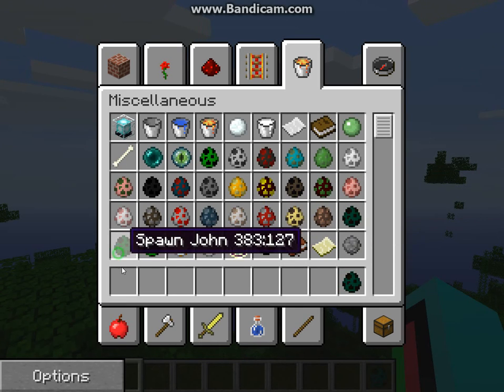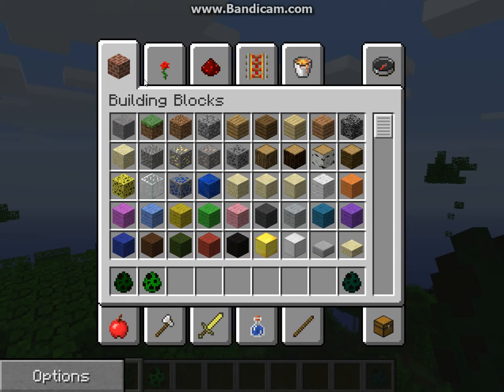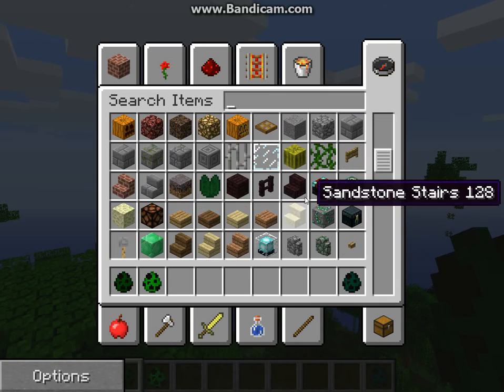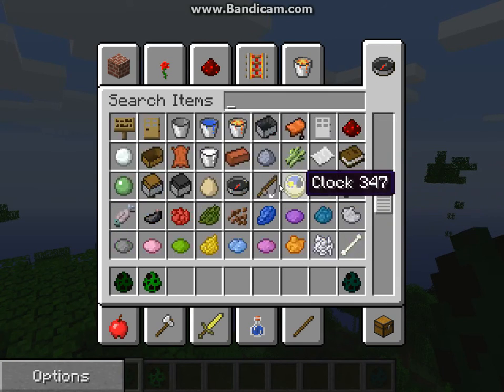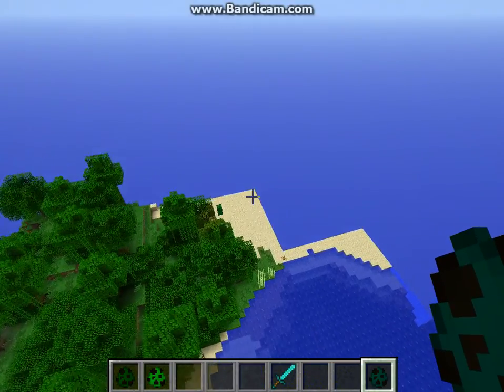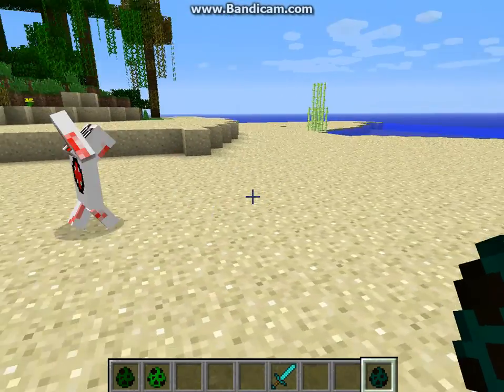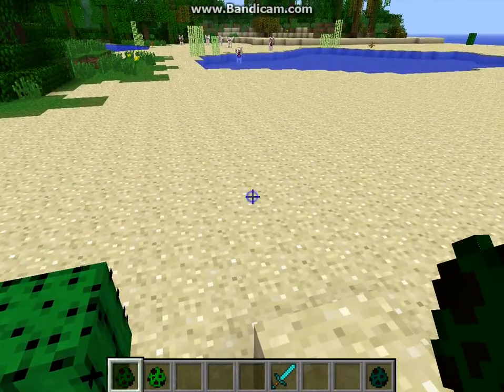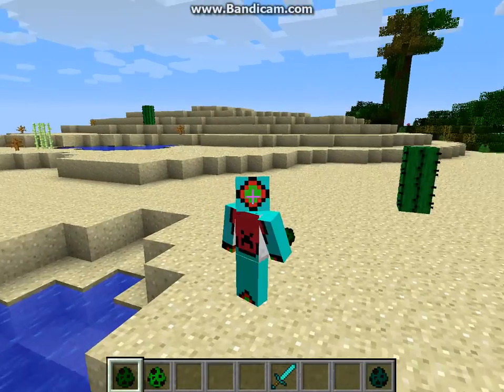minecraft mod spotlight johnmod